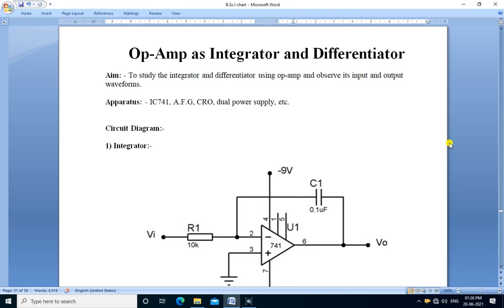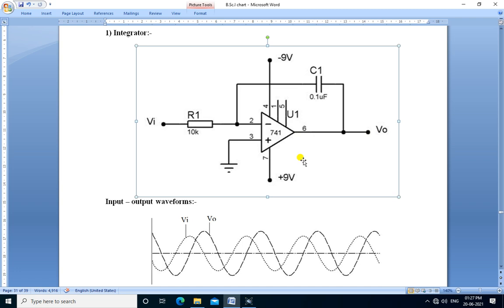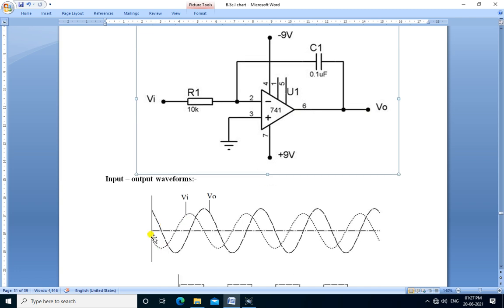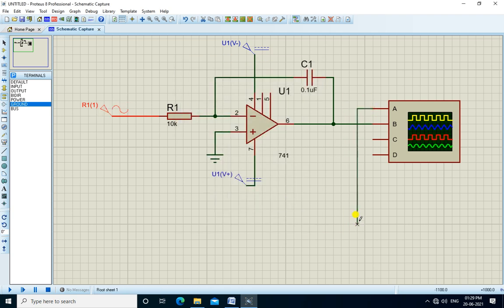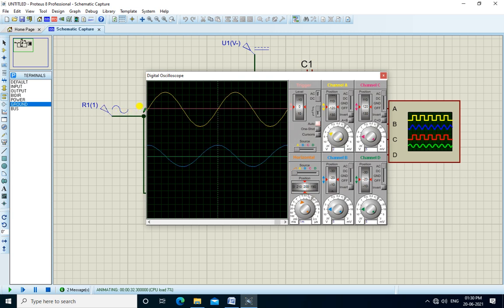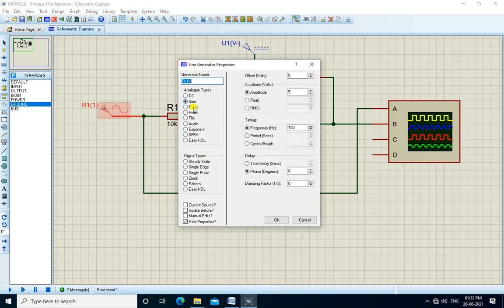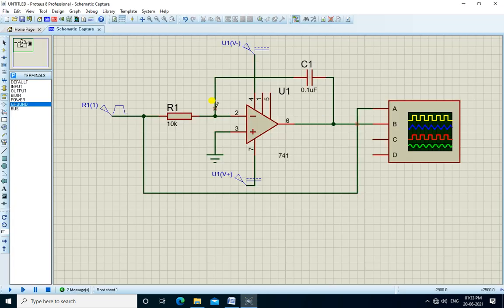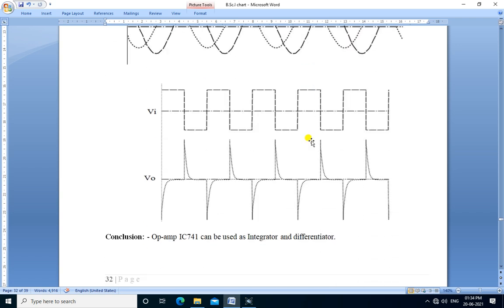Proteus Design of Op-Amp Integrator and Differentiator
This video demonstrate the practical of op amp integrator and differentiator using proteus simulation software